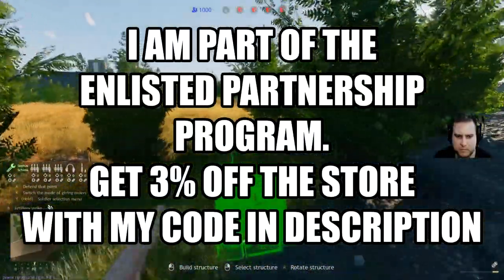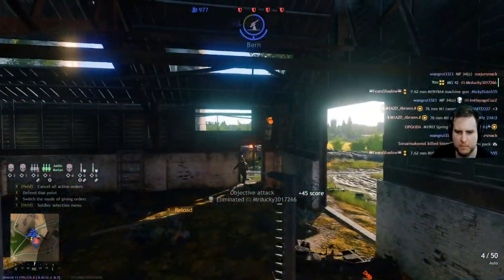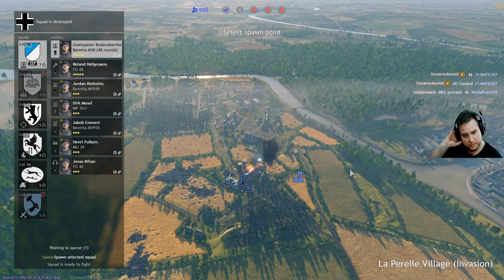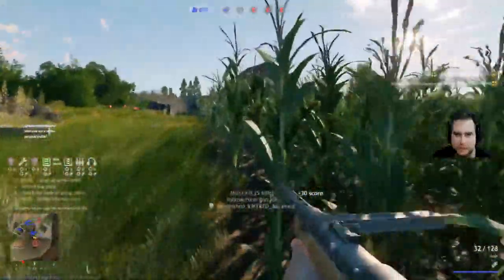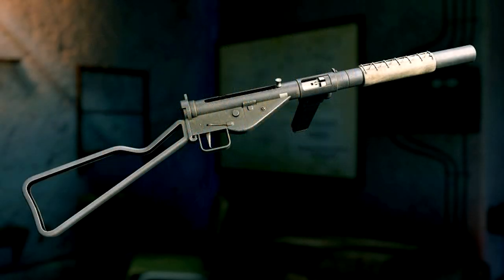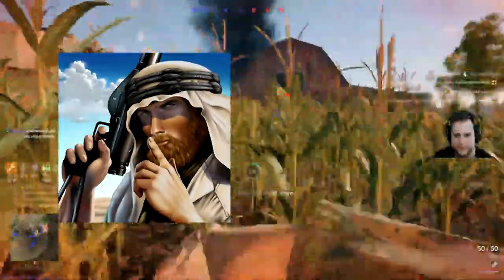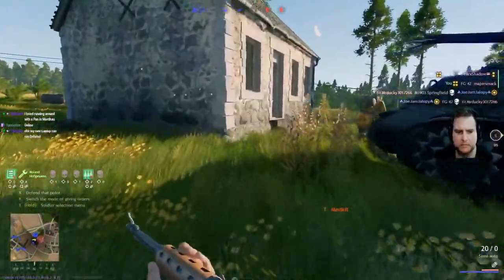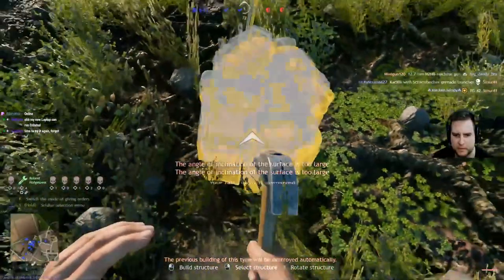Operation "Silent Hunter" - Enlisted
Chapters :
0:00 Intro
1:17 Rewards
6:22 Tasks